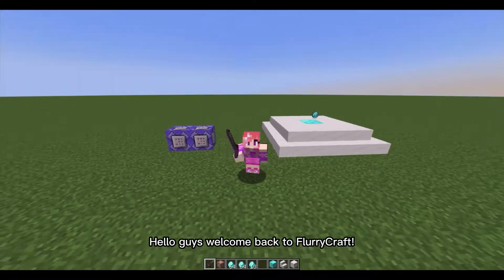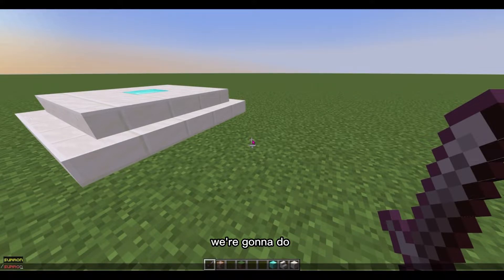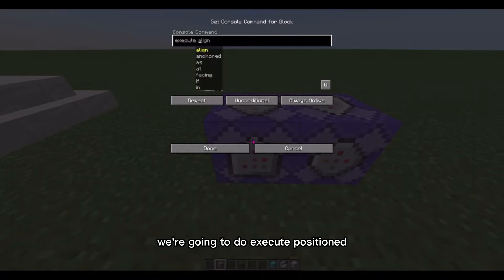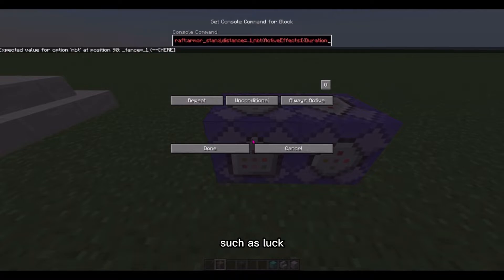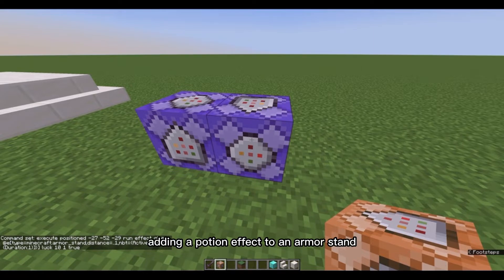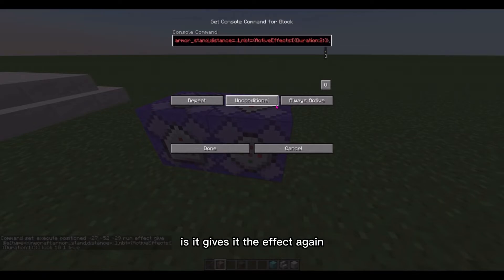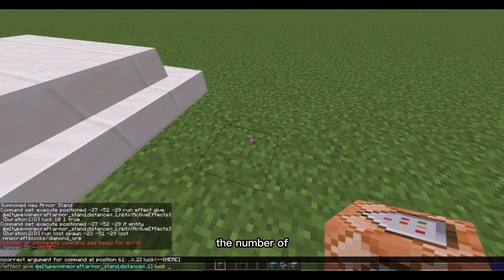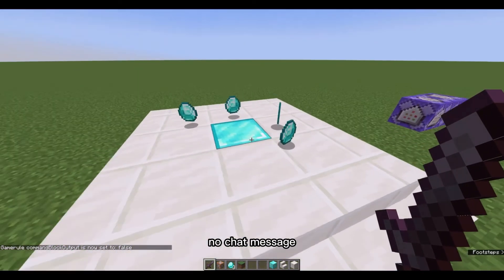How to Make a Bedwars Loot Generator in Minecraft (No Mods)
How to make a bedwars loot generator with commands in Minecraft. This takes no mods! This tutorial was done in Minecraft Java 1.19